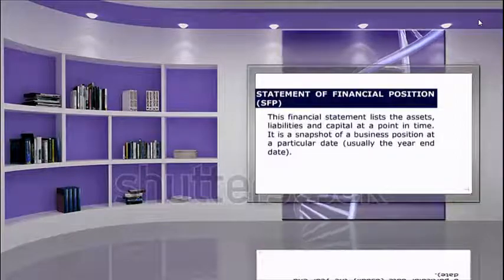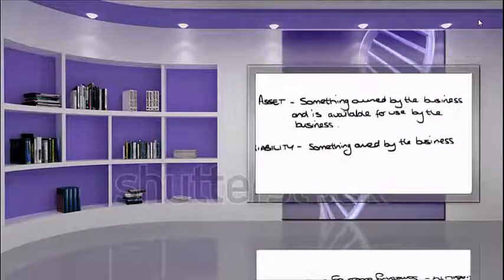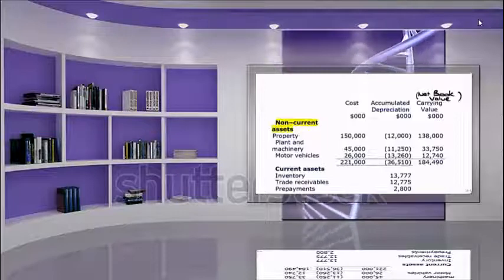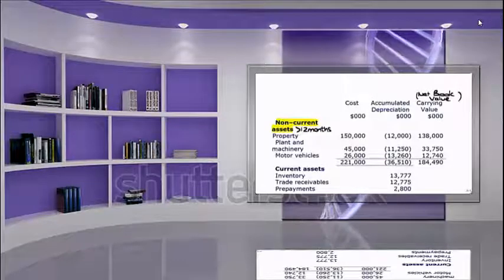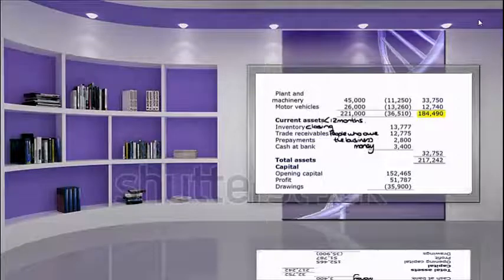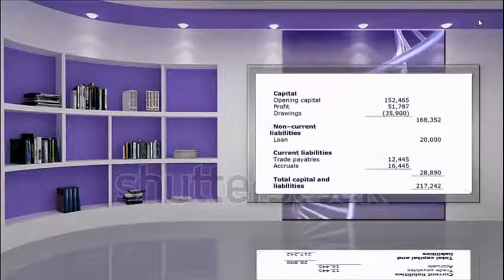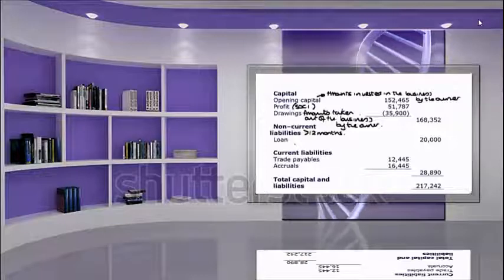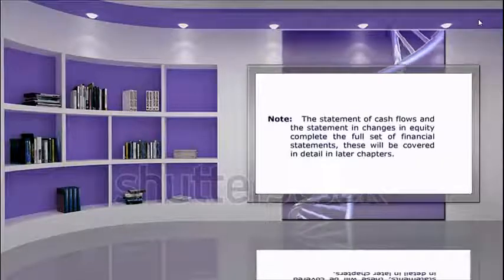ACCA F3 Financial Accounting| Balance Sheet| Part1 Lecture 4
The statement of financial position with great example very clear and understandable